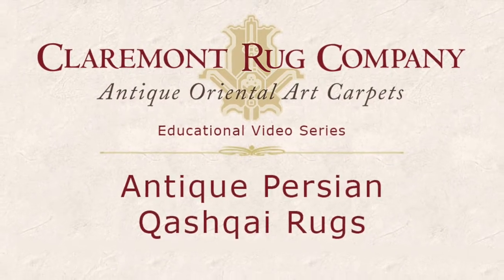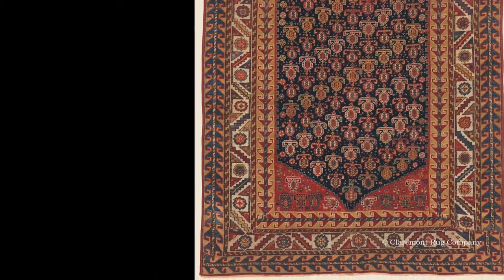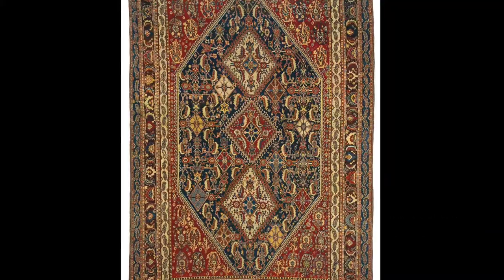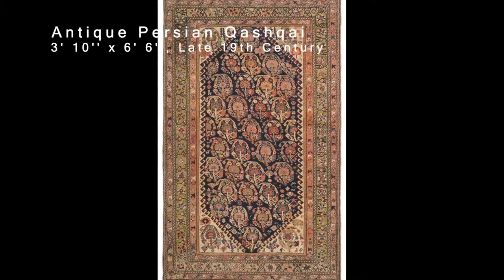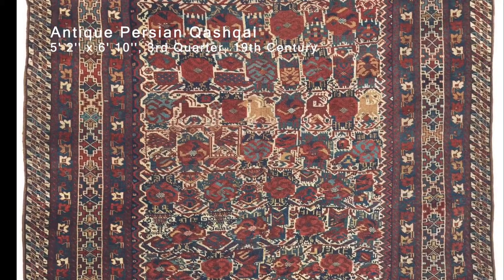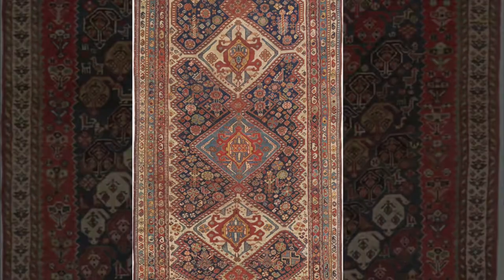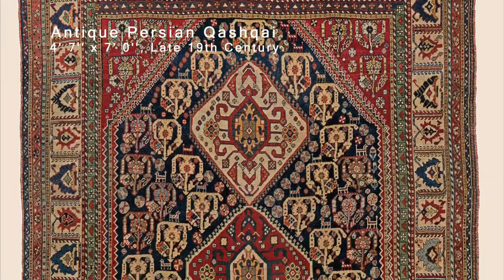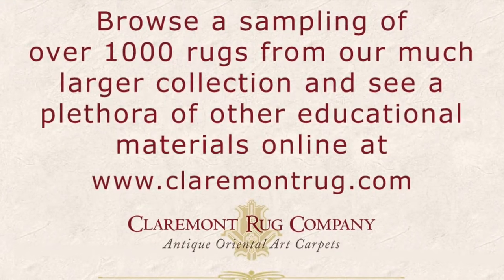The History & Design of Antique Persian Qashqai Rugs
Weavers of highly desired Persian tribal rugs, the Qashqai people possess a history and culture rich in both struggle and inspiration. It is the combination of these two elements which give their antique rugs their unusual sense of spontaneity and aliveness.
The Qashqai carpet continues to hold a special place in the world of oriental rugs, as it expresses a superlative level of both craftsmanship and creative inspiration.
Browse a sampling of our collection of antique Persian Qashqai rugs

Browse many enriching articles in our Education Section on claremontrug.com.

Music "In Silence" by Djeff-Z